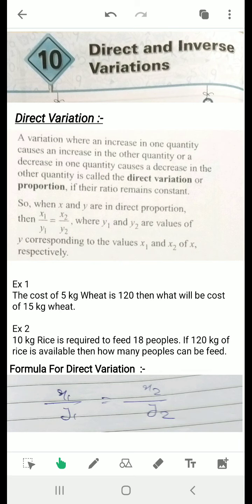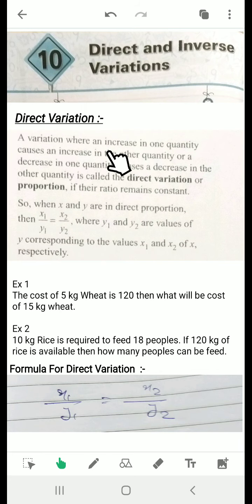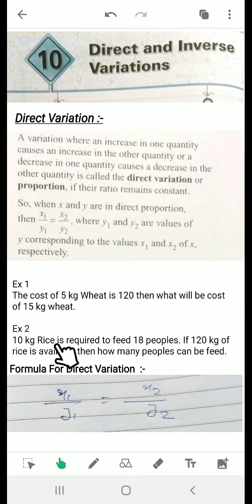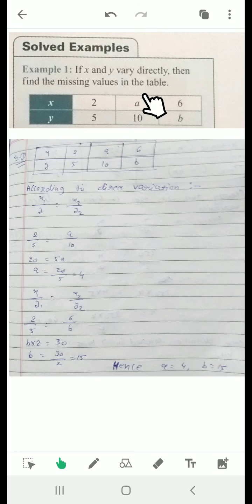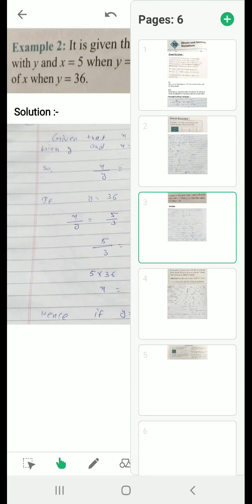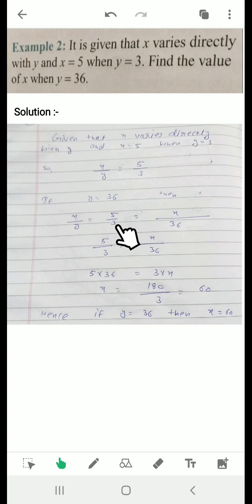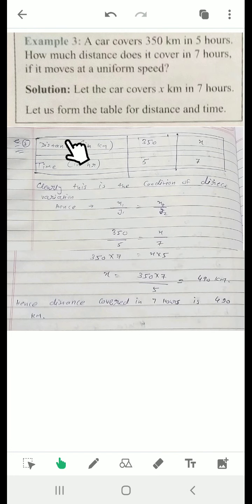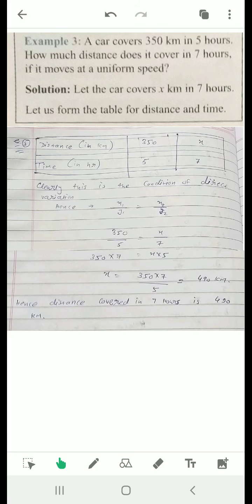DIRECT AND INVERSE VARIATIONS PART ONE